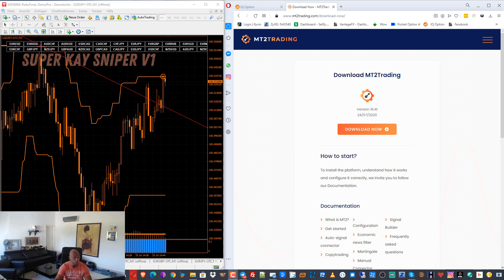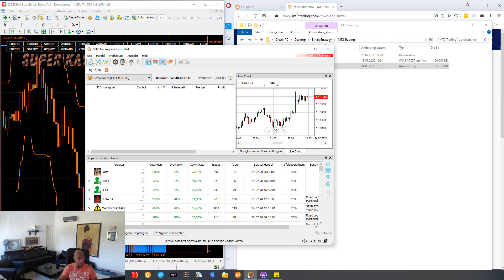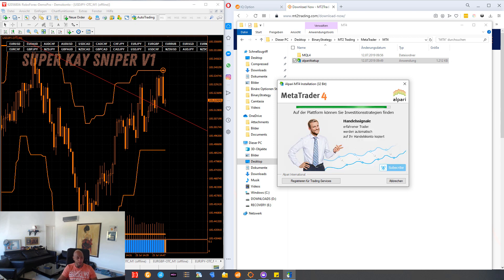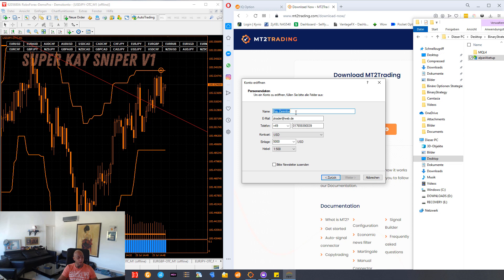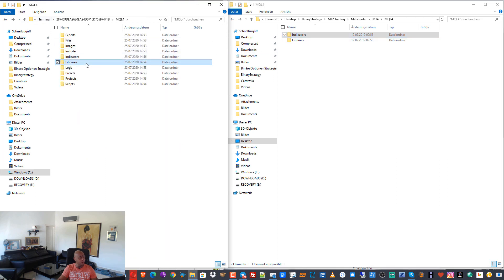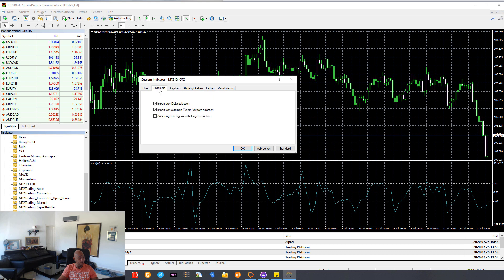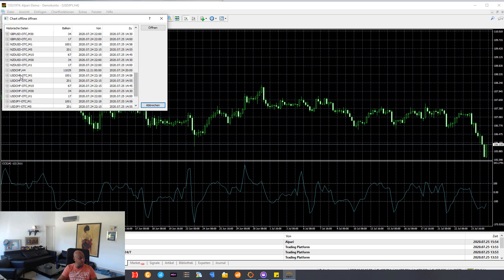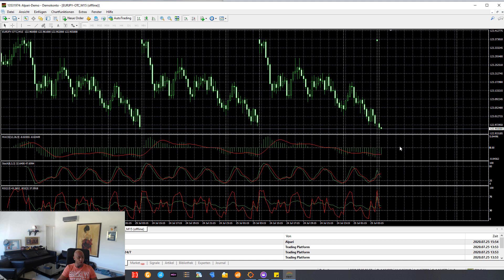IQ Option Trade any Metatrader Strategy with OTC Charts "FREE"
What is OTC?
Over-the-counter OTC markets are decentralized markets in which different financial assets and instruments can be traded directly between participants, without a central exchange.

What this means is that the OTC market providers quote their own prices, allowing parties to directly buy and sell based upon their quotes. These prices have no actual relation or reflect of what happens in the real Forex markets

The real Forex markets open from Monday through Friday, so OTC markets can offer a solution for those who want to trade during the weekends.

In this guide we’ll show you how to trade automatically on IQ Option’s OTC markets using MT2IQ-OTC indicator.

Allowing OTC trading
The very first steps to start trading on OTC markets with your IQ Option account using MT2IQ-OTC Plugin are the following:

1. Open MT2Trading Platform and log-in into your IQ Option account.

If you are not logged in MT2, the OTC market prices will not load on your MetaTrader 4/5 platform.

2. Allow OTC trading on your MT2Trading platform by simply heading to MT2 Platform top menu and click on the ‘Settings’ button: , and then to the ‘Broker settings’ sub-menu.

Once there, click on ‘Enable OTC trading’ and then on the ‘OK’ button, as shown in the image below

Attaching OTC plugin
The next step to trade on IQ Option’s OTC market will be to attach the MT2IQ-OTC indicator which you can find on MT2Trading Platform download files. In case you have not downloaded our platform yet, you can do so by clicking here

In order to attach your indicator, follow these three simple steps:

1. Allow DLL imports on your MetaTrader 4/5 platform by going on ‘ Tools  Options  Expert Advisors  Allow DLL imports check box ‘ and then click on the ‘Ok’ button.

2. Load the ‘MT2IQ-OTC‘ plugin to your MetaTrader 4/5 Indicator’s library:

A. Locate the plugin file ‘MT2IQ-OTC.ex4 /ex5 inside MT2Trading downloaded folder: ‘MT2Trading - MetaTrader - MT4/MT5 - MQL4/MQL5-Indicators’.
B. Copy the connector file ‘MT2IQ-OTC.ex4 /ex5’.
C. Paste the file into MetaTrader folders. To do this go to: ‘File - Open Data Folder - MQL4/MQL5 - Indicators.

3.  Open the ‘MT2IQ-OTC plugin to your MetaTrader 4/5 Indicator’s library:

A. Open the browser: Pressing CTRL + N
B. Drag the plugin to the chart and click on the Ok button

Once you’ve successfully dragged the plugin into the graph successfully, you’ll find the plugin configuration window, which looks like this:

Opening OTC charts
Once you’ve successfully loaded the MT2IQ-OTC plugin into any chart, you can proceed to open an offline chart of the currency pair you’d like to trade on IQ Option OTC markets.

To do so, follow these simple steps:

1. Within your MetaTrader 4/5 platform go to the toolbar and click on: ‘ File – Open Offline ‘

2. Choose from within one of the following options:

3. Click on the ‘Open’ button
Once you’ve successfully opened the desired currency pair graph, IQ Option OTC market prices will be loaded into it, and you can now proceed to automate your MetaTrader 4/5 indicator signals or place trades manually.